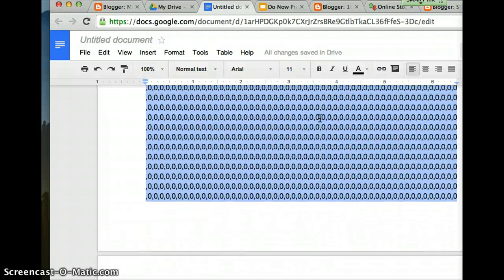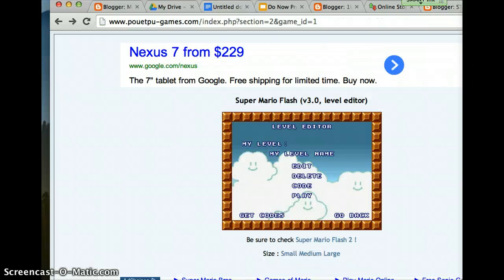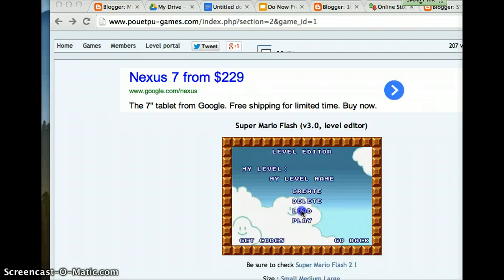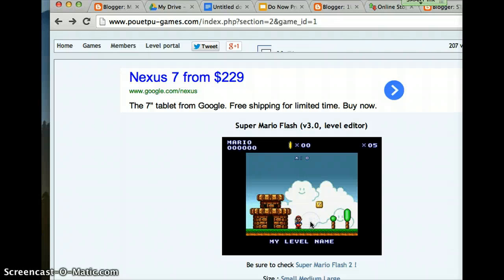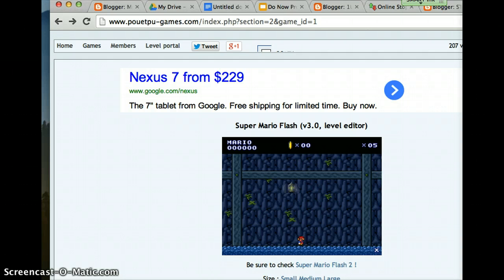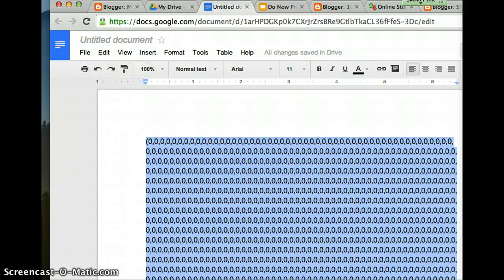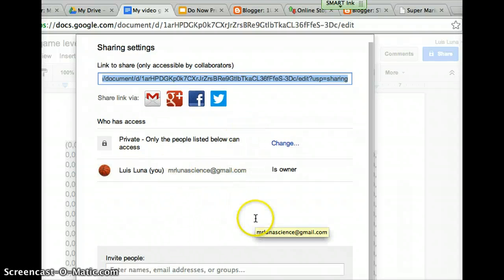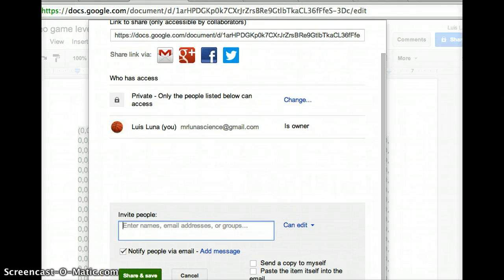How to Load and Share a Mario Level